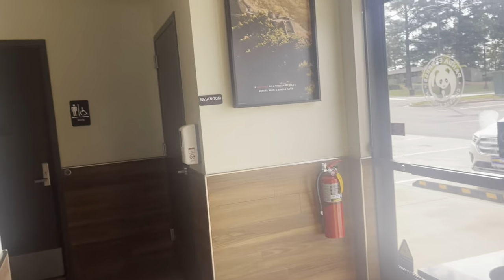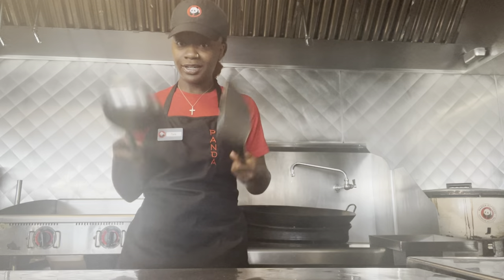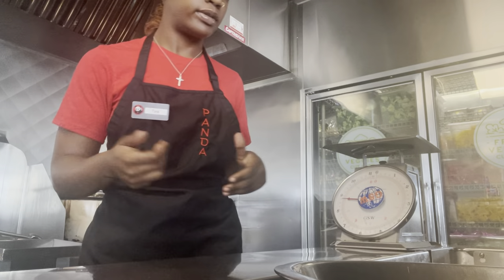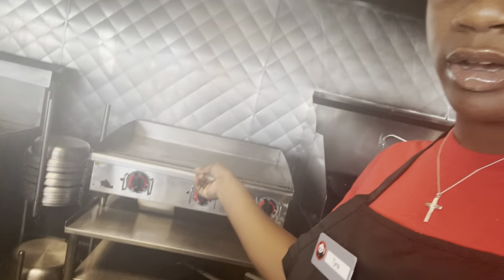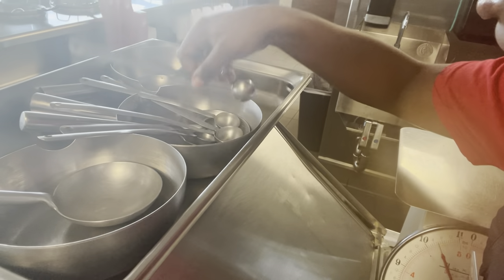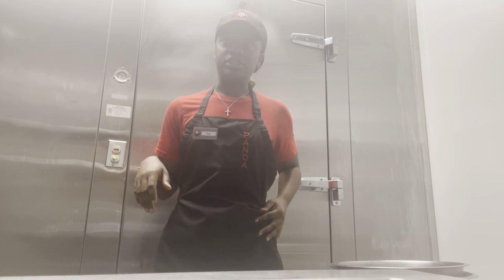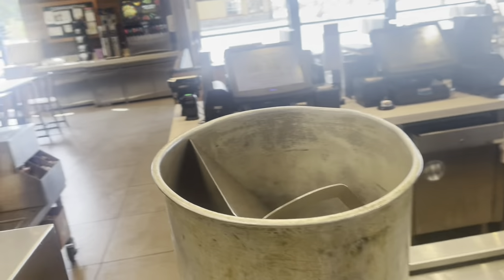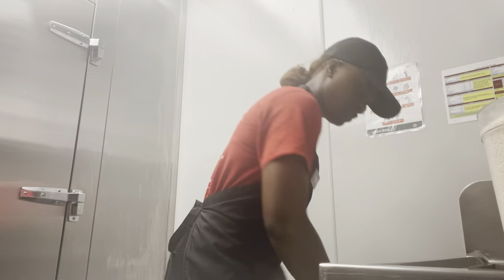Morning routine at Panda Express ( insight on restaurant) ￼